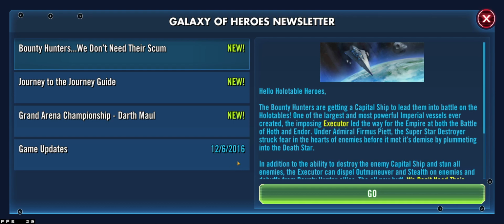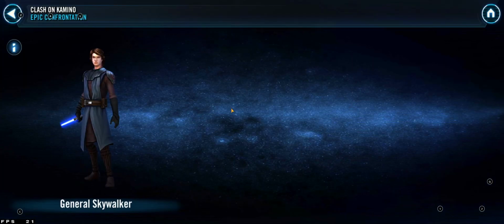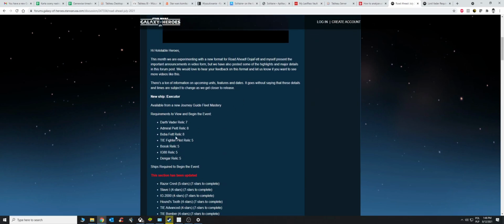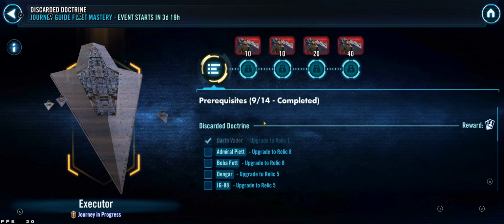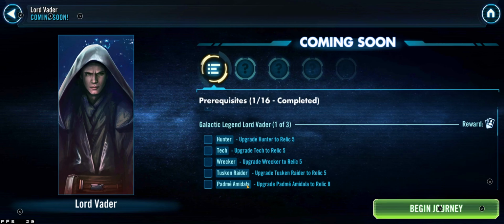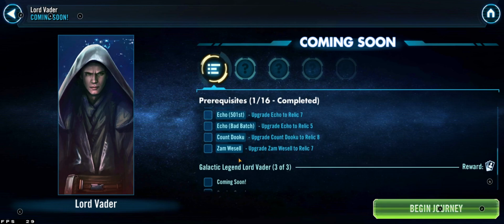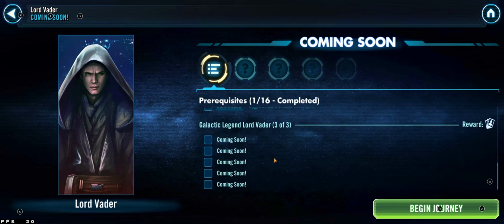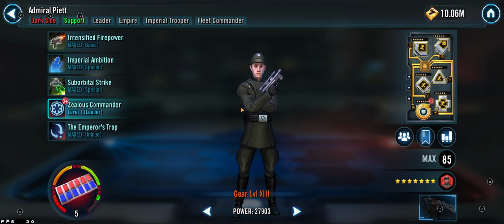Star Wars Galaxy of Heroes - Lord Vader vs Executor Requirements - what to farm next?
CG has just released group 2 requirements for new Lord Vader event. Should you go for a new Galactic Legend or get ready fro Executor Fleet Mastery Event first? This is my recommendation and personal strategy how to prioritize your farming in the following weeks.